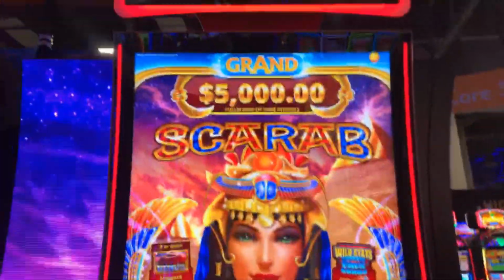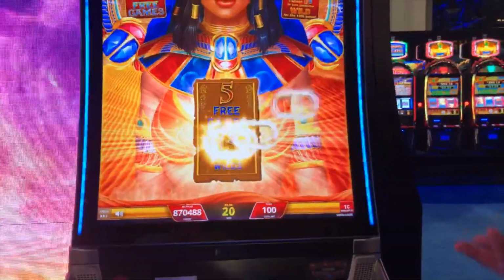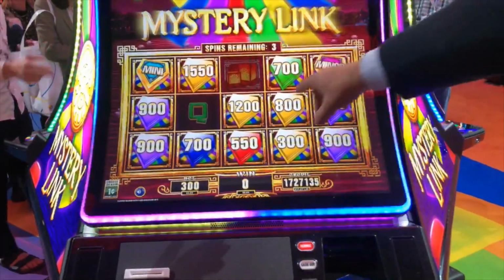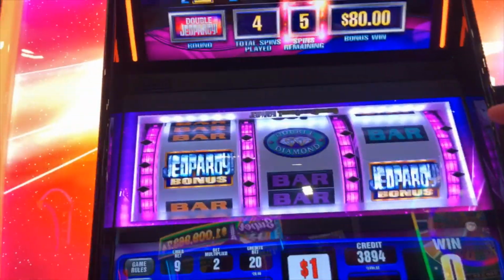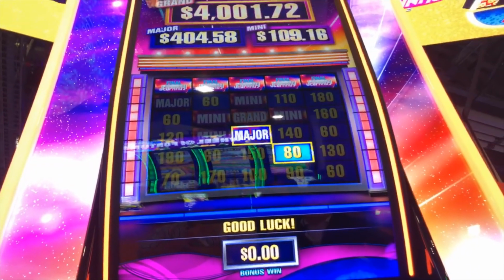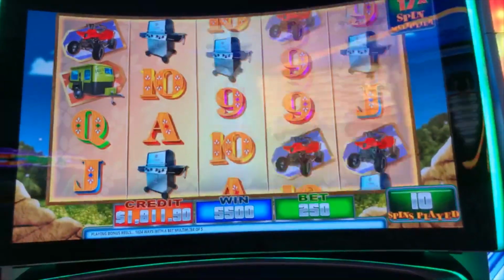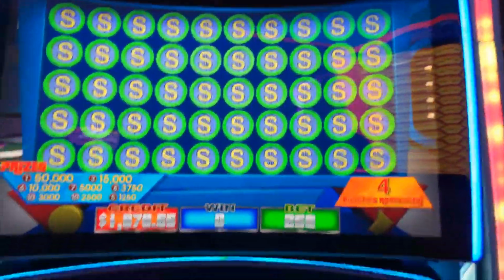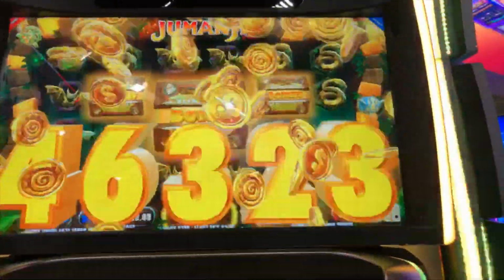🤩 BLACKOUT SCREEN! THE ONE YOU NEED FOR THE JACKPOT! 🤯 NEW GAMES 🧐 IGT AT G2E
Log In with Your Gmail account or create one. To comment😃It’s Free👍🏻 Be Part of our Traveler Family!

You can also join our special Facebook YouTube Slots Group

If you want to SEE MASSIVE WINS!